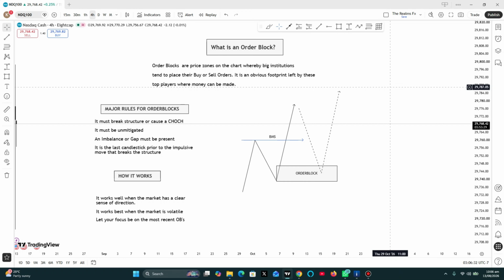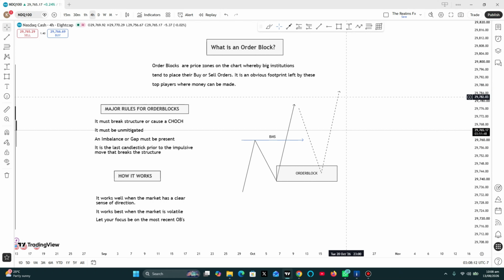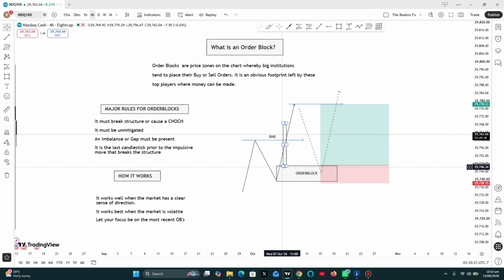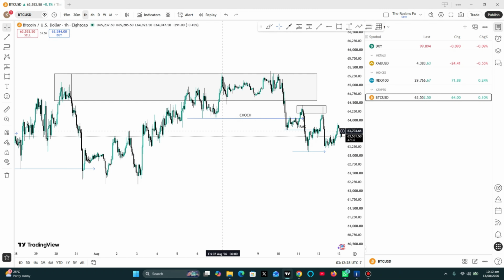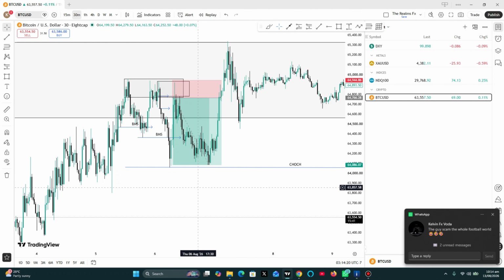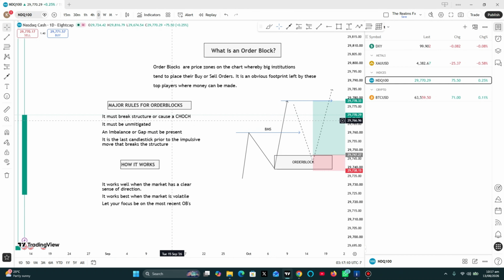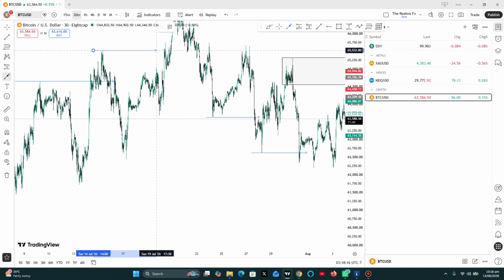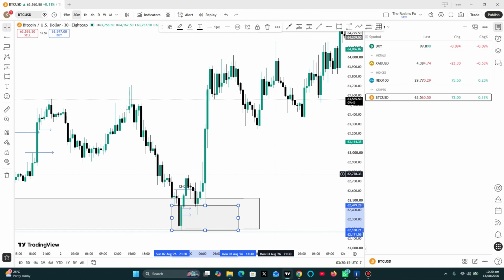ORDER BLOCKS: The Secret to High-Probability Forex Entries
📚 ORDER BLOCKS EXPLAINED!
Learn how to identify and use Order Blocks for more precise, high-probability entries in the market. 📈🔥

Watch the full lesson and level up your trading! 🚀